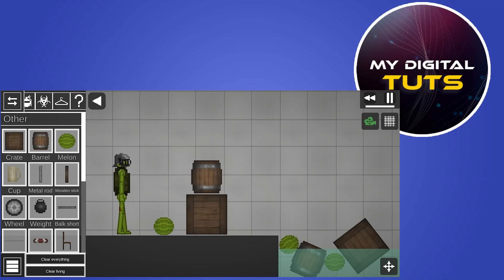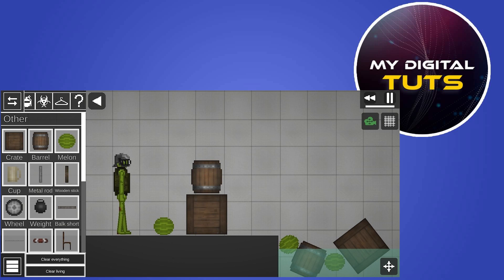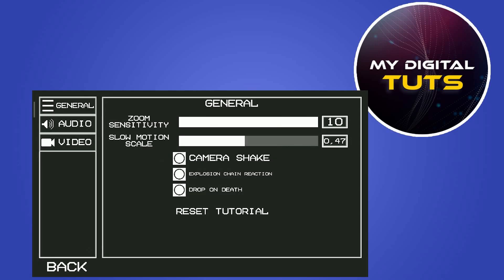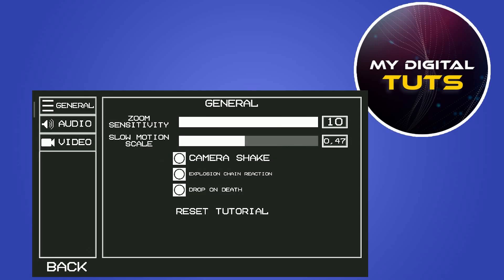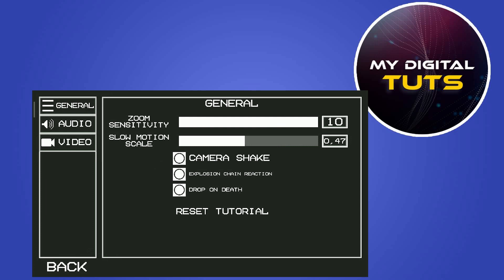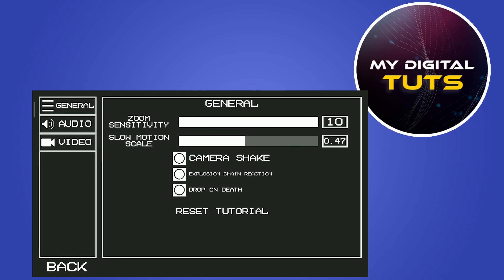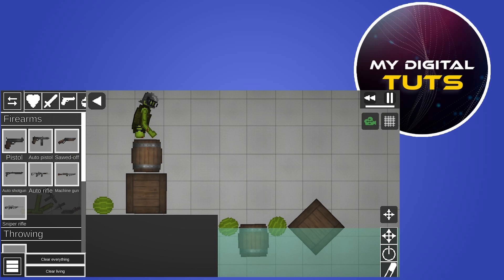How To FIX Lag in Melon Playground